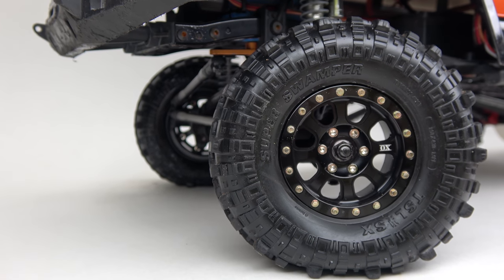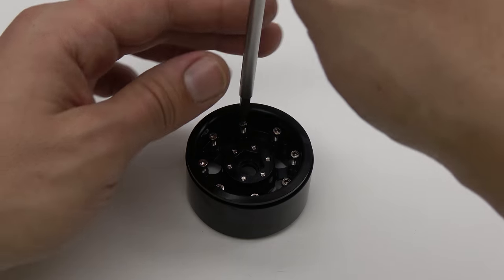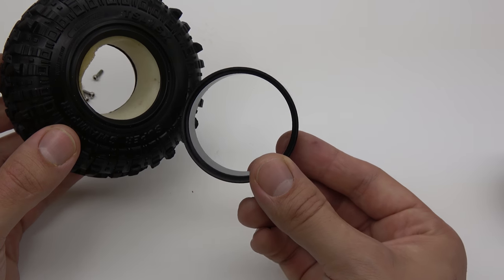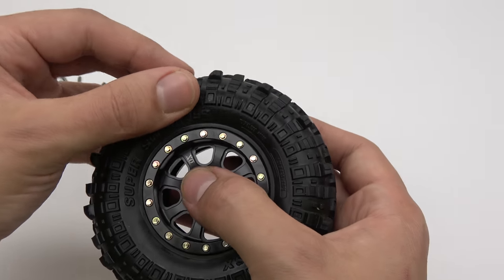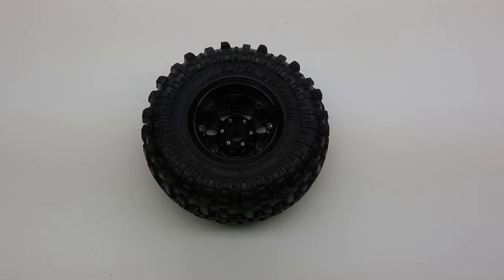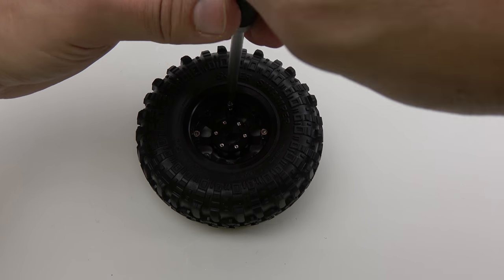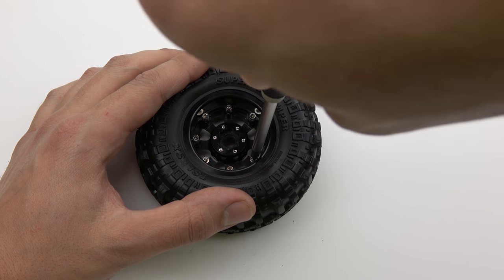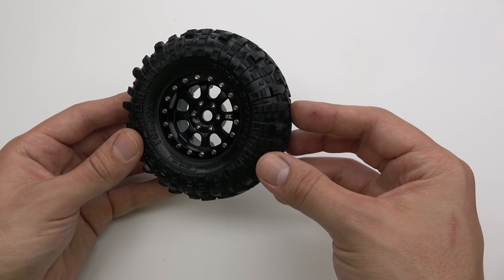How To Mount RC Beadlock Wheels- OX RC 1.9 Black Edition Beadlock Wheels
How To Mount RC Beadlock Wheels. This video explains how to mount your OX RC 1.9 beadlock wheels with ease.

Thank you for choosing OX RC Parts for your 1.9 Beadlock wheels. Your satisfaction is important to us.

PLEASE READ ALL INSTRUCTIONS PRIOR TO INSTALLATION

**Screws may have become loose during shipping. Check all screws for proper tightness and apply blue thread-lock if desired. Periodically check scale 2mm bolts as they may become loose if not thread-locked.**

The following procedure has been tested with axial, rc4wd, and proline tires.

Tools Required:
 2mm hex wrench, the style with a large handle works best
7mm nut driver to remove old wheels and install new ones
A hard, non-scratching surface to apply downward pressure

1) Remove your wheels from the package. Disassemble wheel by removing the 8 screws on the back side.
2) Check tire beads, and areas of the wheel that contact the tire for oily residue. This residue can be removed with rubbing alcohol or other mild solvent. Residue can cause your wheels to seat improperly or slip.
3) Insert center ring into your tire. Be sure the foam inserts are not going to pinch between the tire bead and center ring.
4) Insert the outer ring of wheel into the outside of the tire. Do not worry about pressing the bead of the tire into the locking ring yet. Make sure the tire bead  looks uniform all the way round the wheel.
5) Place wheel and tire face-down on a hard, non-scratching surface.
6) Place rear half of beadlock wheel onto the back of the tire. Align the screw holes between the two wheel halves. Now press the rear wheel half into the backside of the tire.  Rather that pressing downward on the back of the  aluminum wheel, pull the bead of the tire upward, onto the rear ring.
7) On the back of the wheel, Insert two  of the screws you removed earlier on opposing sides of wheel
7) Apply  uniform, downward pressure on the back of the wheel with one hand while threading in the two screws you placed into the wheel earlier. Once the two screws have been screwed in a few millimeters, you can place all of the other screws into the back of the wheel and begin the bead-seating process.
8) Slowly tighten the screws little by little, working in a clockwise manner.
9) Continue tightening screws in a clock-wise manner until both sides of the wheels are touching and the beads are fully seated.
10) Your tire beads  are now fully seated. Now go out and enjoy your new beadlock wheels!
11)  NOTE: If you are having trouble seating the beads, here are some helpful tips.
- If you cannot get the two sides of the wheel close enough together to start the threads, you can use longer screws to begin clamping the wheel halves together. Once all other screws are threaded, remove the longer screws and replace them with the short screws the wheels came with.
- You may lightly coat the beads of the tire with soapy water before beginning the mounting process. The water will provide lubrication and make it even easier to seat your tire beads.
12)  NOTE: If the bead seems too loose and slips under power, clean the bead of the tires and all bead-locking surfaces with rubbing alchohol or other minor solvent. Oil or contaminants can cause your tires to slip.